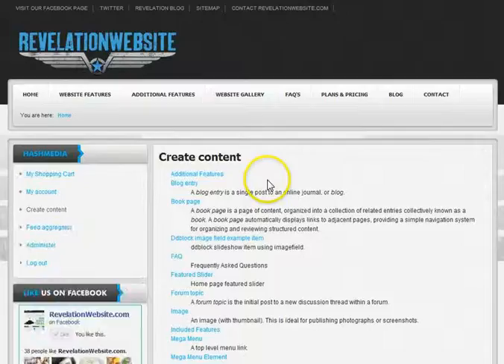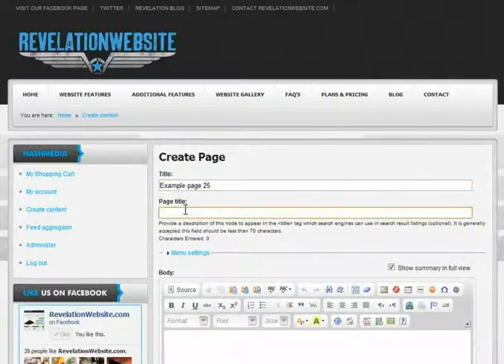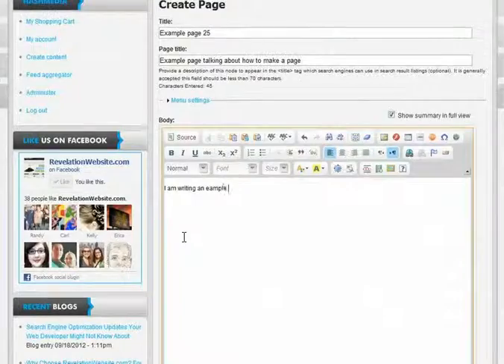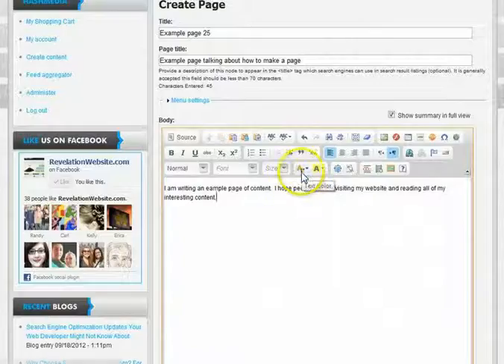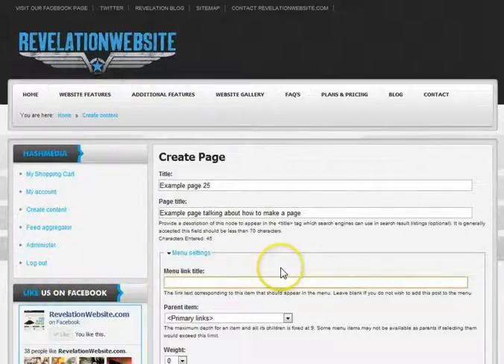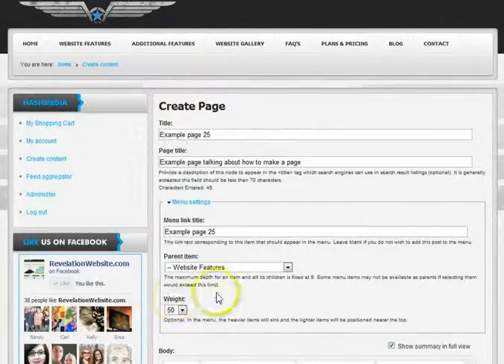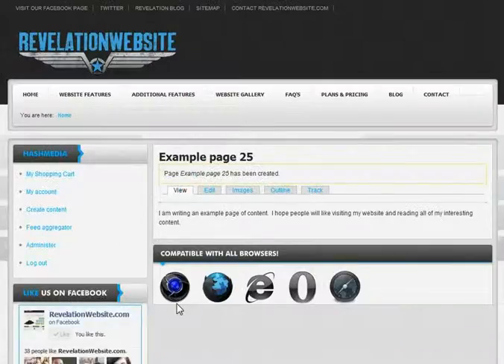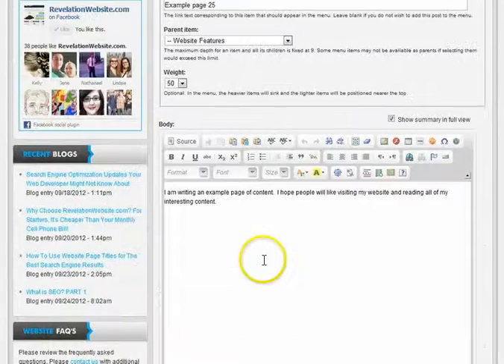Creating a website page